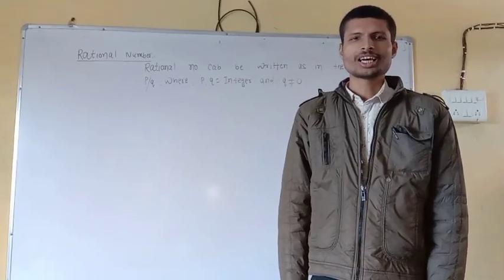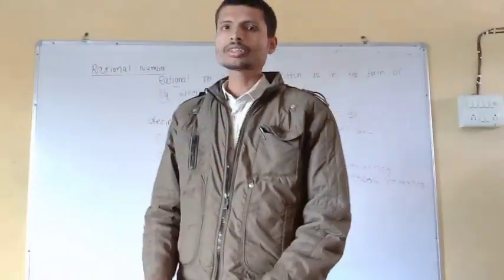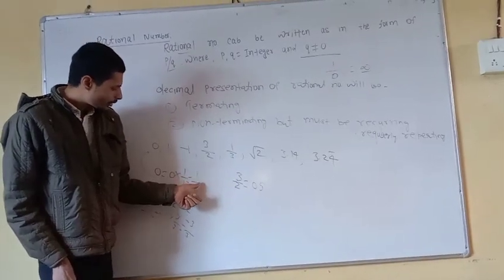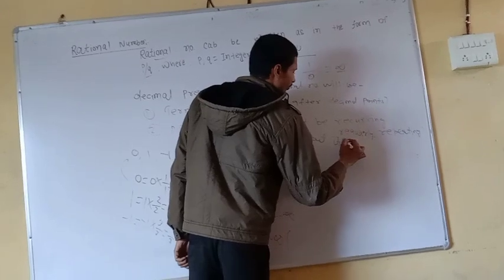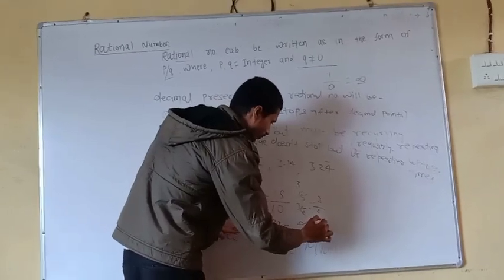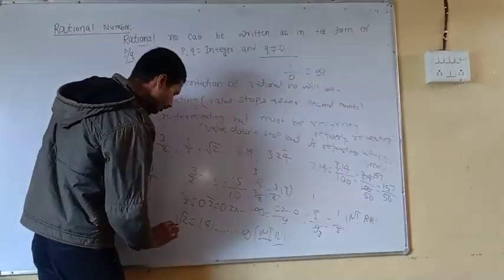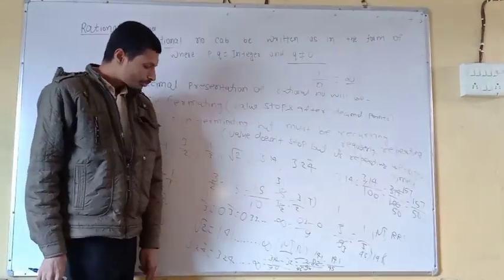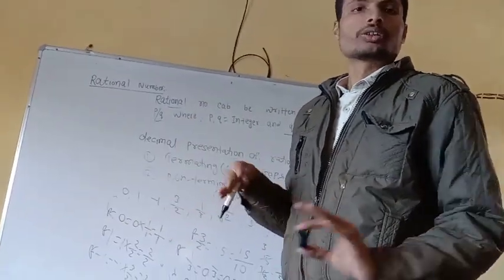A deep dive in Number ocean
Demo purposes only